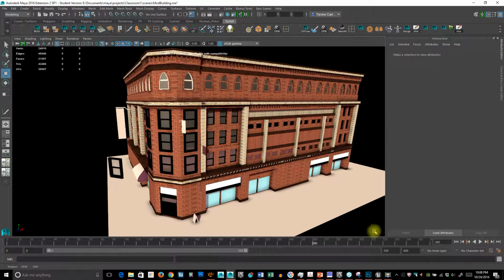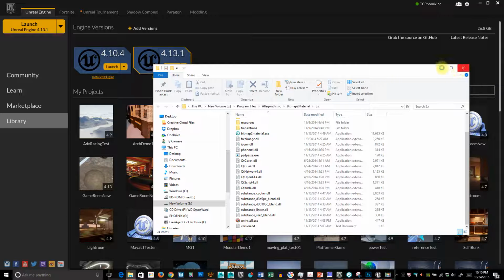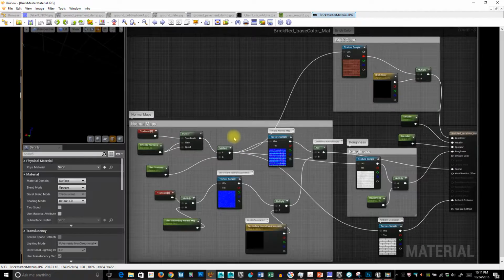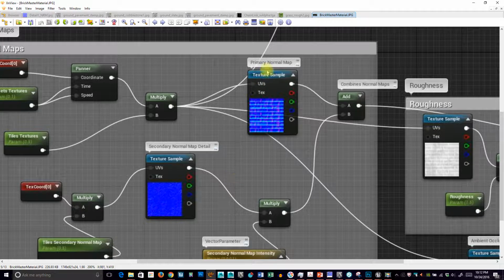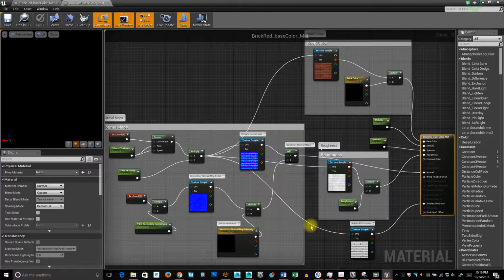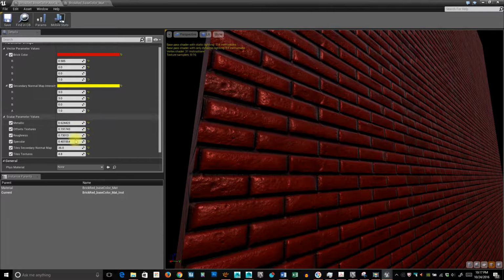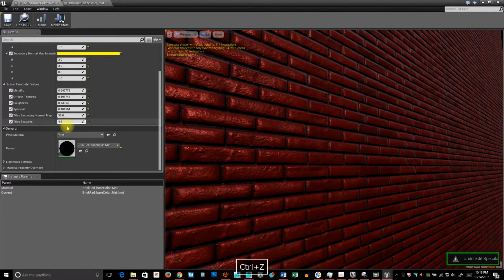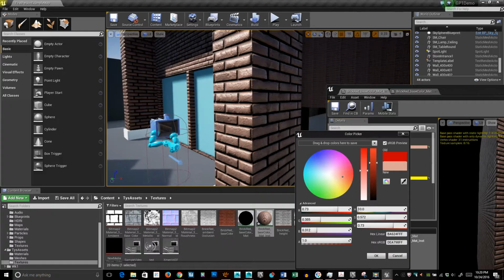5 Shader Intro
The Shader we're going to start to make.